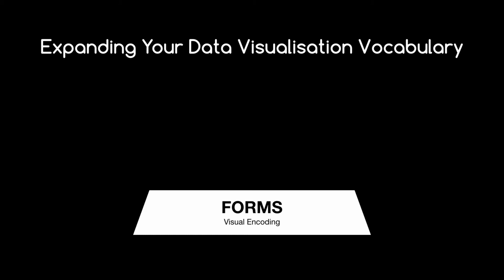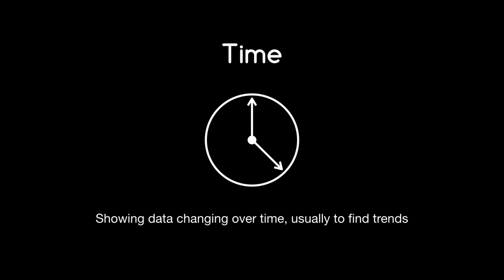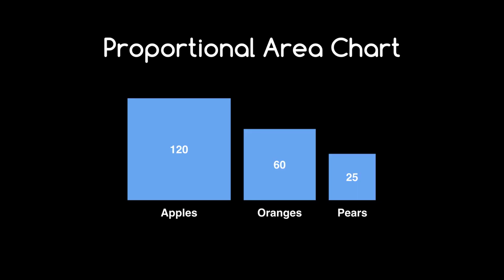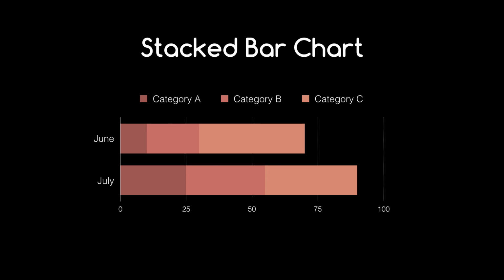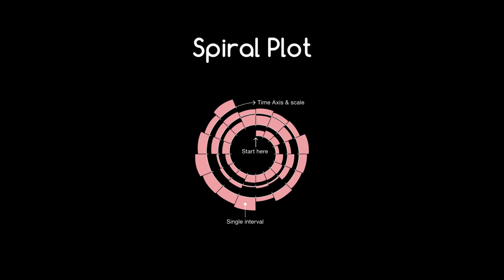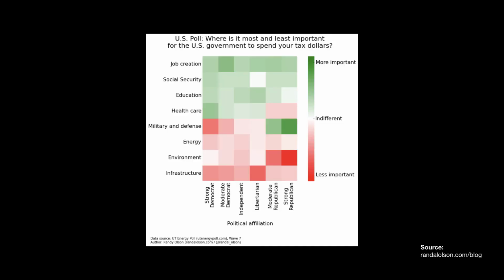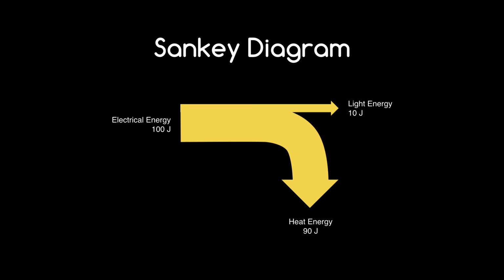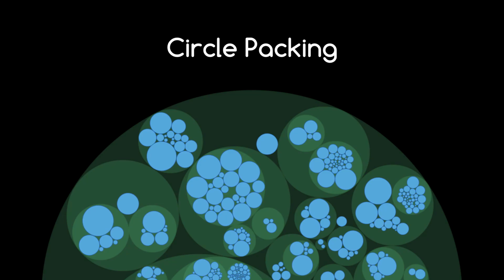Expanding Your Data Visualization Vocabulary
A talk a delivered at Designers Fiesta 2017

The field of data visualisation is a way more rich and diverse then you would expect. While many people know of simple visualisations such as bar charts, pie charts and line graphs, there are in-fact many more ways to visualise information that are out there.

From this talk, you’ll gain a greater knowledge-base of charts for your infographic or data-focused  projects: allowing you to move away from using the same tired, old charts you’ve always been using and avoid ill-suited charts by considering visualisation functions.